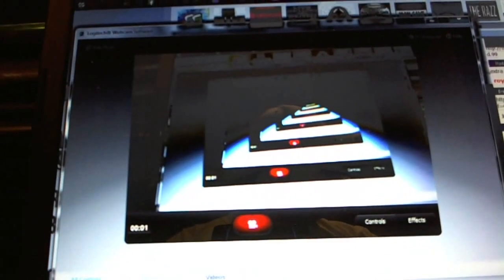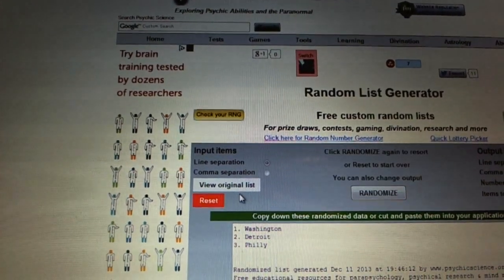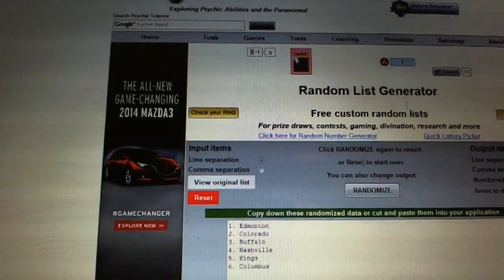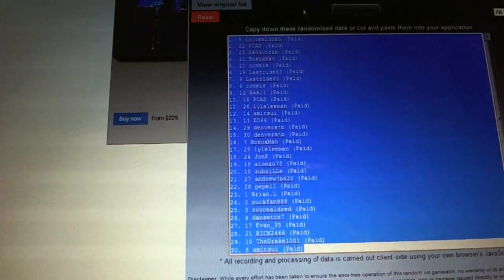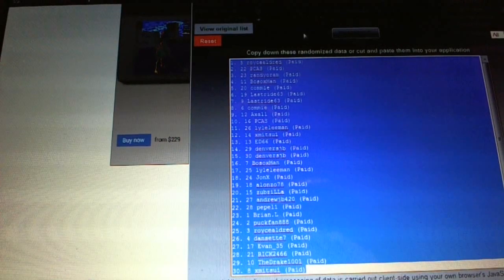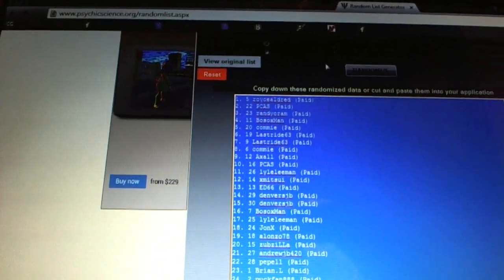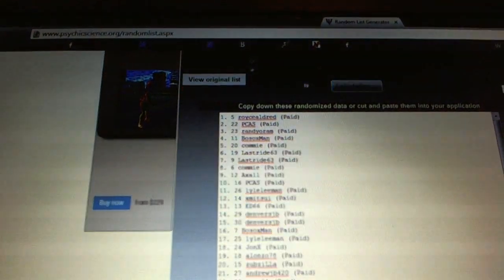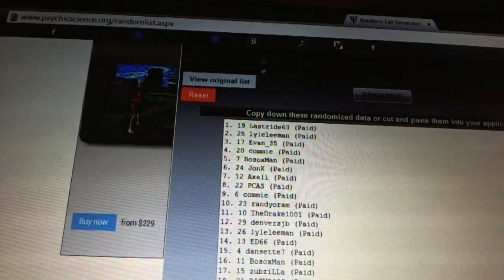Multi-Randoms - C&C GB #2642